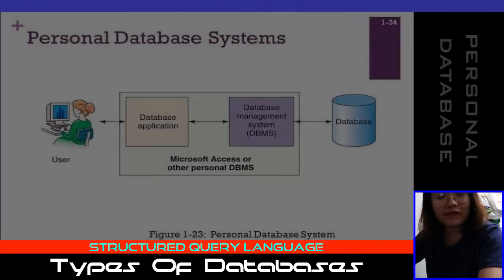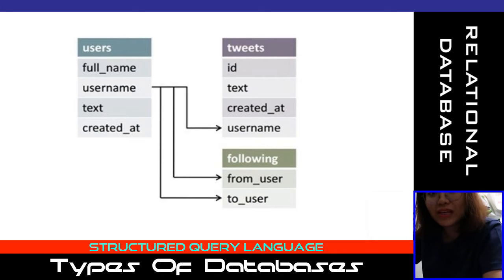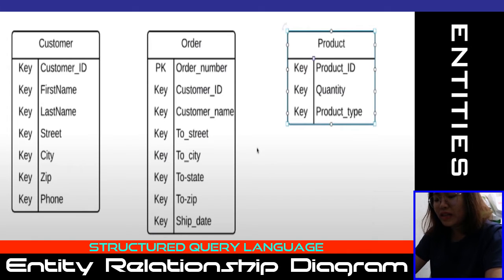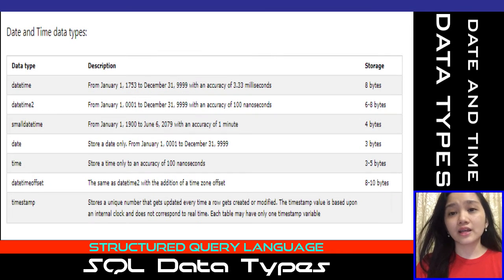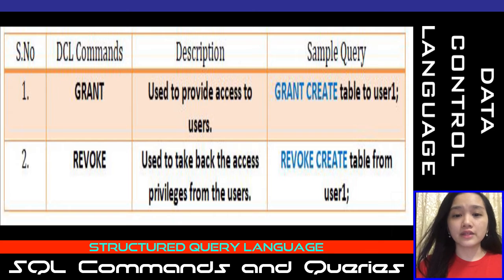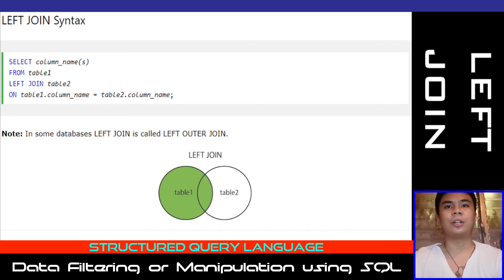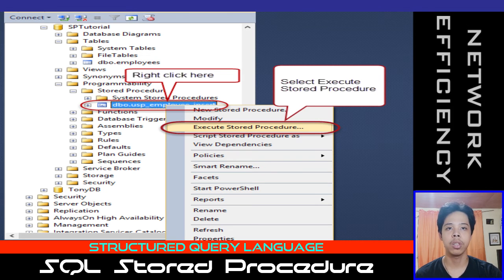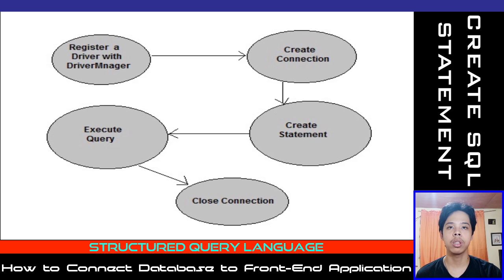DATABASIC! By: GARP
A Basic Tutorial about Fundamental Concepts of Database Management System (DBMS)

Contents By:
- Gala
- Amamio
- Reyes
- Piol